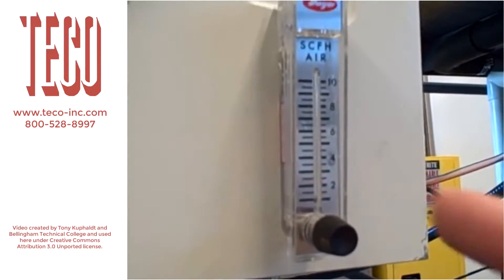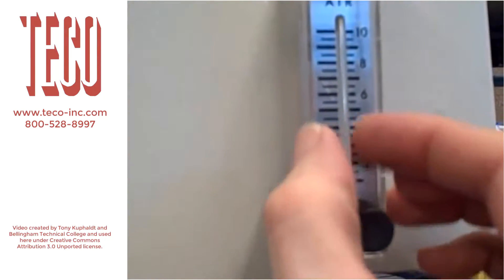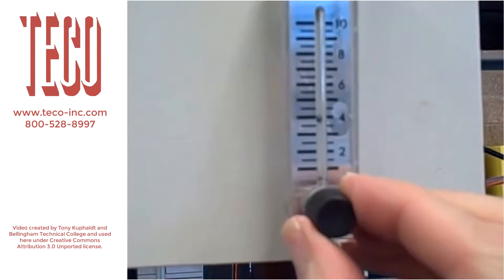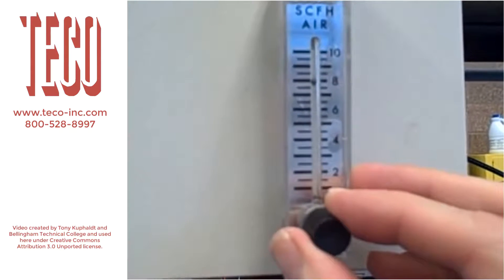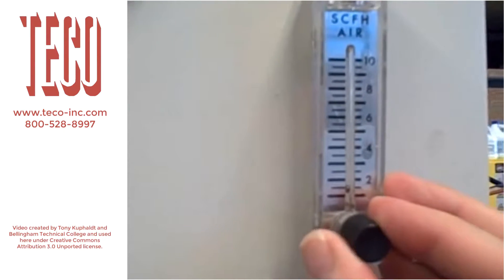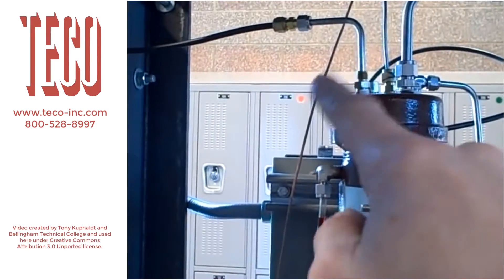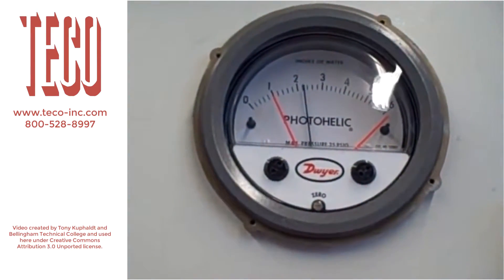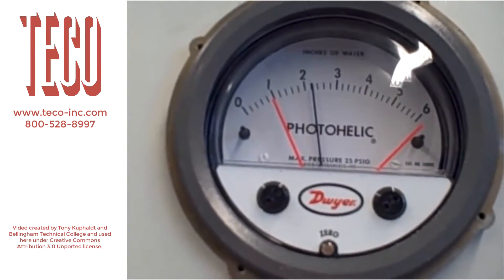How a Rotameter (Variable Area Flowmeter) Works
A rotameter is a flow measuring device that belongs to a group of instruments called variable area flowmeters. For decades Variable Area flowmeters have become established in industrial measurement technology with an economical, mature measurement principle.

The Variable Area flowmeter is an instrument for metering the flowrate of liquids and gases in a pipeline. It includes a vertically oriented conical tube, whose diameter is larger at the top than at the bottom, through which the fluid flows upward and in which a vertically moving float is positioned.

The height of the float in the tube increases as the flowrate increases in such a manner that the resistance to the flow is always balanced by the weight of the float and remains constant regardless of the flowrate. The height of the float in the tube is a measure of the flowrate. The value of the flowrate can be read from a scale.

Variable area flowmeters are the most cost effective solution for almost all applications involving the measurement of industrial process liquids, gases or steam. They meet the application requirements by featuring a wide range of design varieties and sizes. They offer a long life and high reproducibility. Variable area flowmeters are excellent mechanical back-up meters because no external power supply is needed.